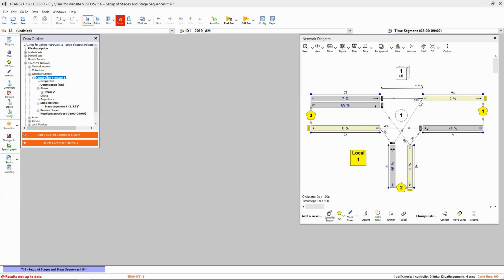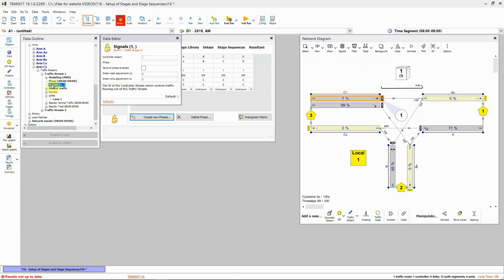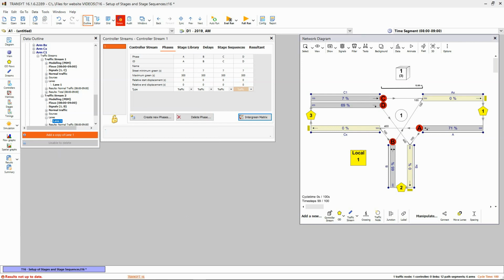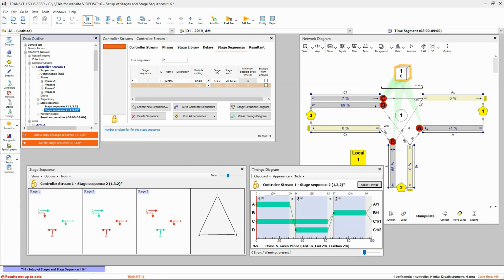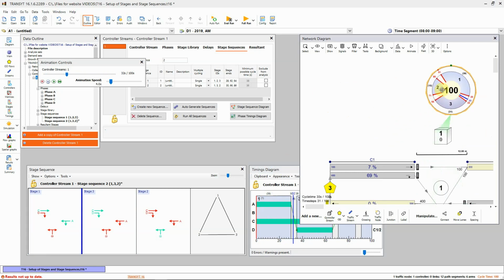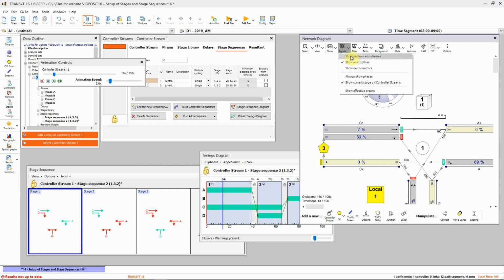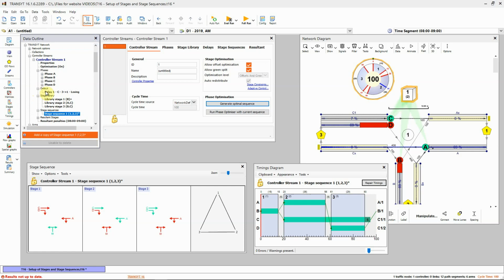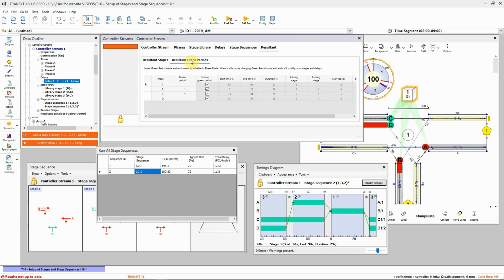TRANSYT 16 Setting up phases and Stages